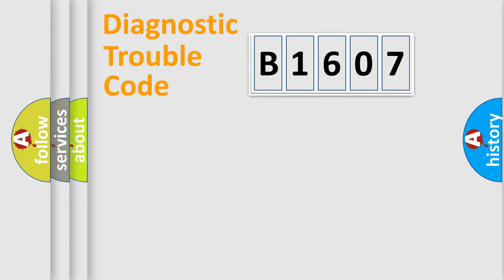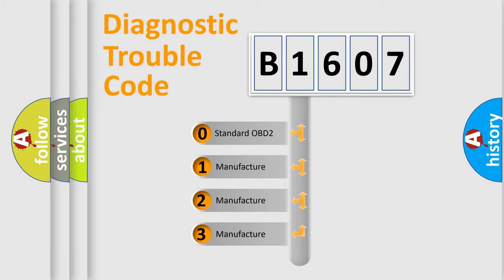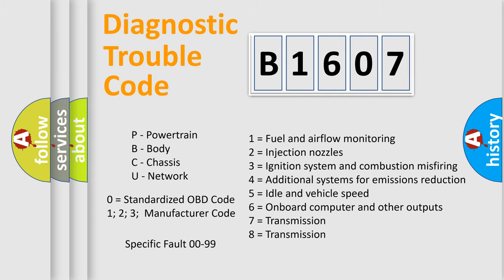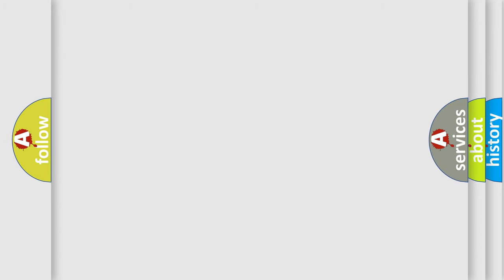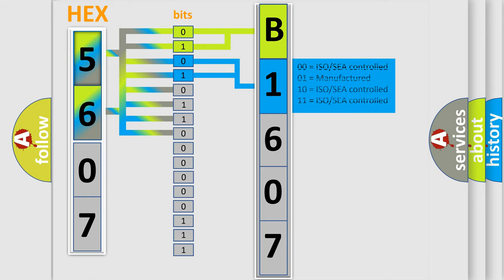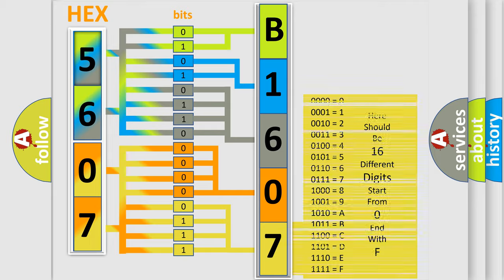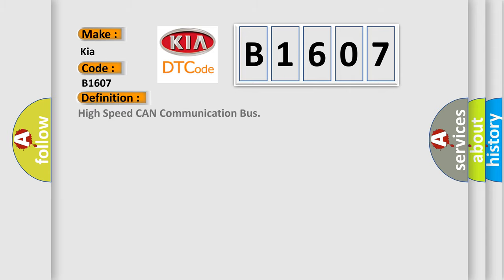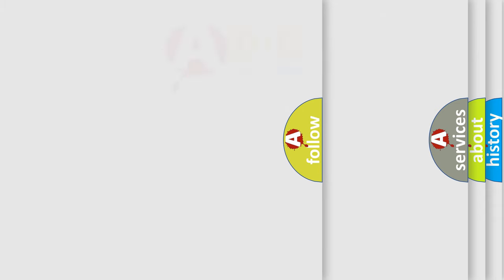DTC KIA B1607 Short Explanation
Contents:
0:21 Basic DTC analysis according to OBD2 protocol standard.
1:48 Insight into programming
2:58 A diagnostically understandable description of the Diagnostic Trouble Code
3:05 Basic error definition

Make:
Kia
Code:
B1607
Definition:
High Speed CAN Communication Bus
Description: